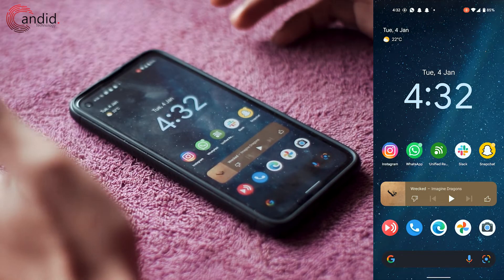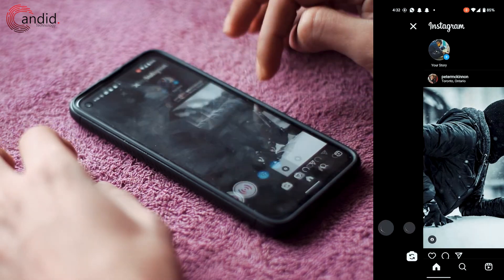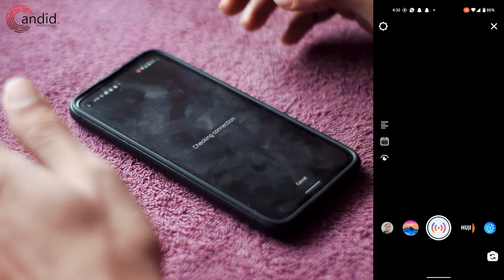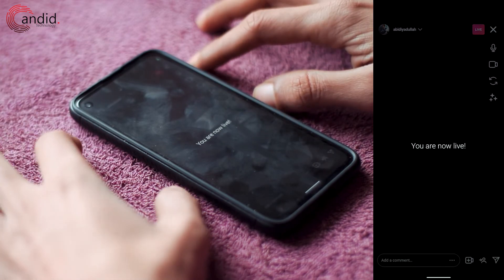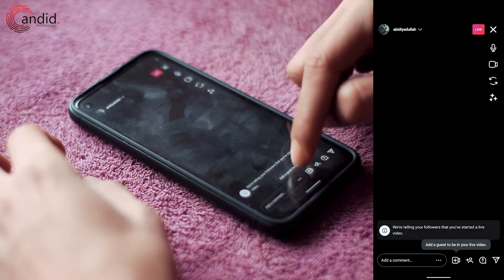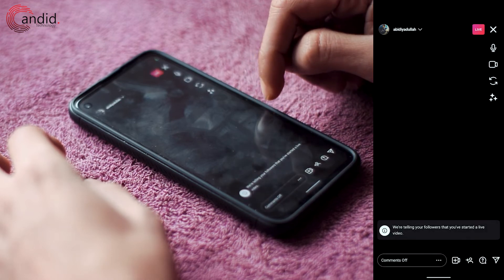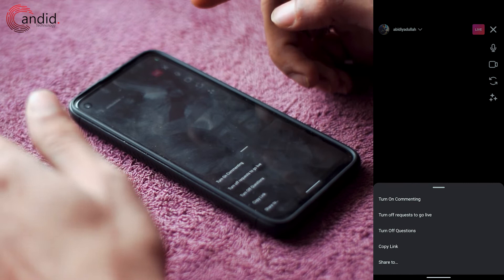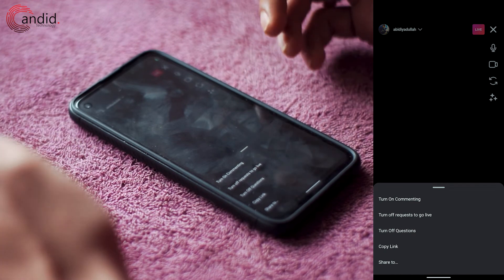How to hide comments on Instagram live?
Here is how to hide comments on Instagram Live. Check out the article about doing the same on our

Instagram previously allowed users to hide comments when watching other people’s live broadcasts, but the feature has been disabled. There were extensions that you could use in Chrome(or Chrome-based browsers) that would let you watch Instagram live videos and control the comments, but most, if not all, have been rendered useless since Instagram disabled the feature on the app itself.

for more guides, tech explainers, reviews, lists, comparisons and more tech-related stuff.